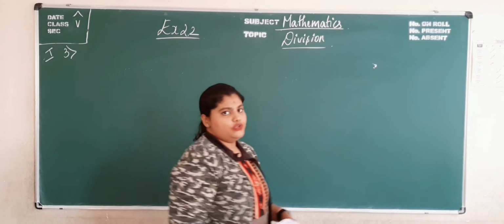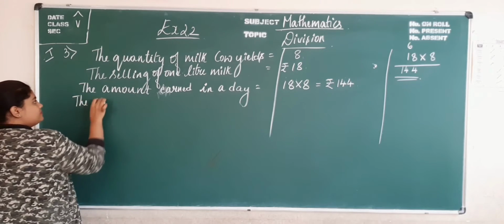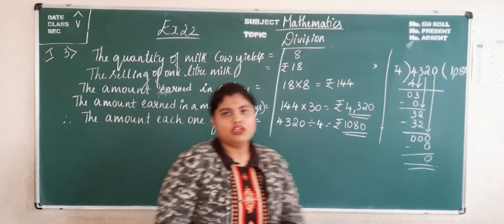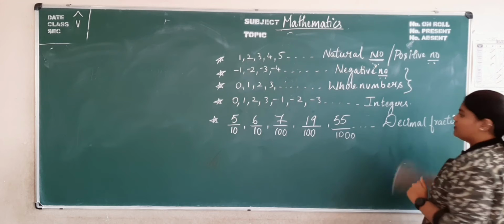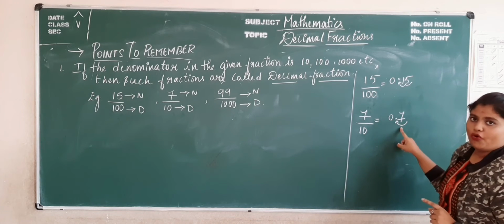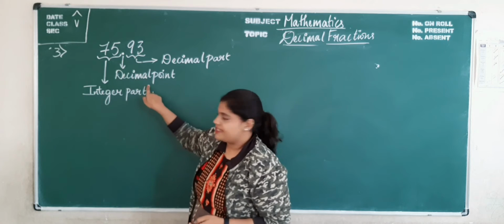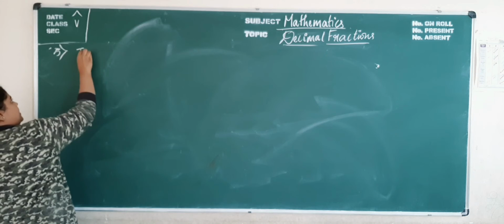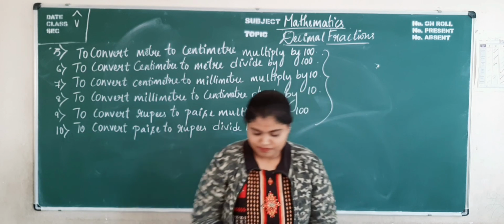Division exercise 2.2,Types of number,decimal fraction, decimal number ,converting units